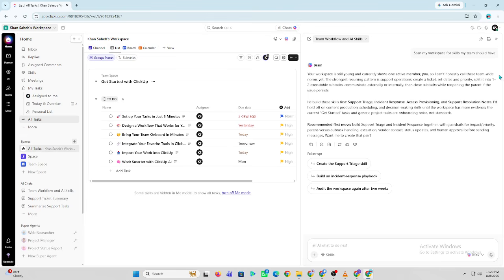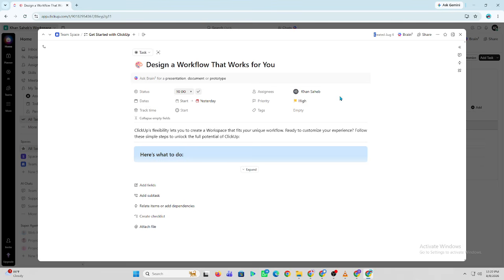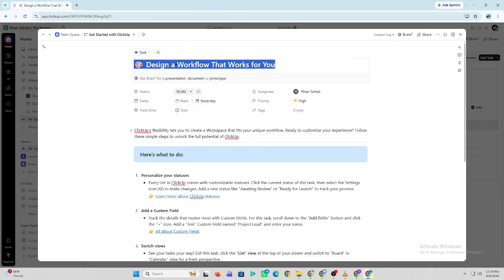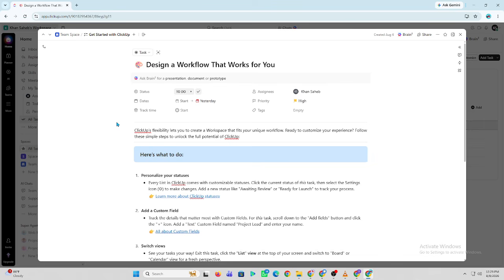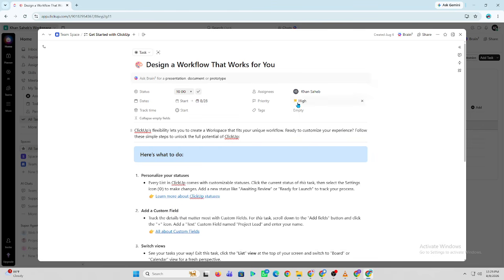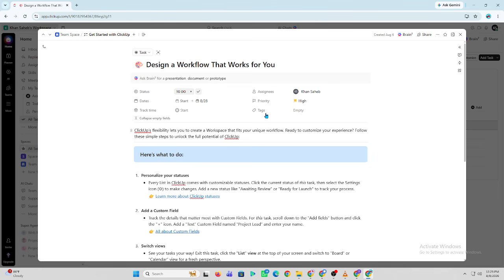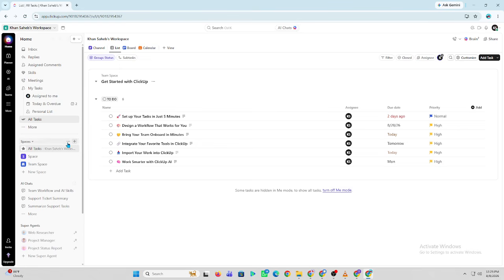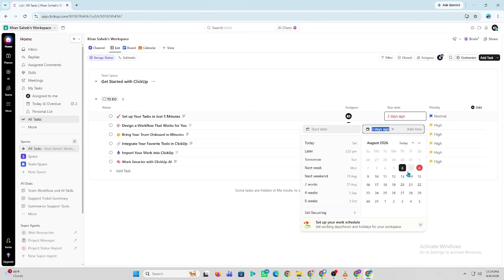How to Create Reporting Dashboards in ClickUp Full Guide 2026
Learn how to create reporting dashboards in ClickUp with this complete 2026 step-by-step guide. In this tutorial, you'll discover how to build ClickUp Dashboards that provide a clear overview of projects, tasks, team performance, workload, time tracking, and business activities. Learn how to add and configure Dashboard cards to display important project data in an easy-to-understand format.

We will also cover how to create task reports, monitor project progress, track team productivity, analyze workload, review time data, and customize dashboards for different teams and projects. You'll learn how to use reporting dashboards for project management, operations, marketing, client work, and business decision-making.

Whether you are a project manager, business owner, team leader, operations manager, analyst, freelancer, or productivity enthusiast, this guide will help you create reporting dashboards in ClickUp and turn project data into useful insights in 2026.